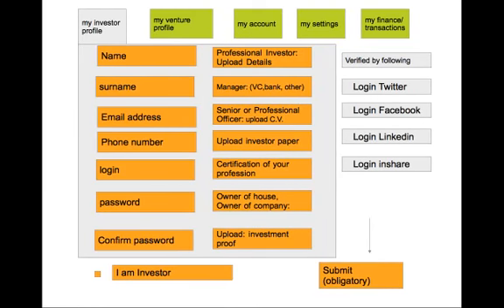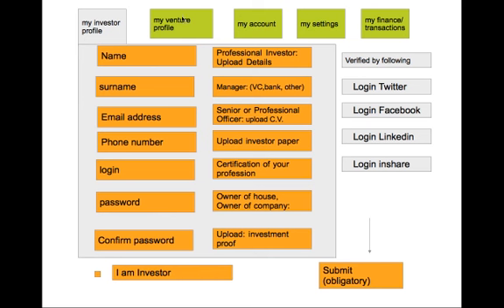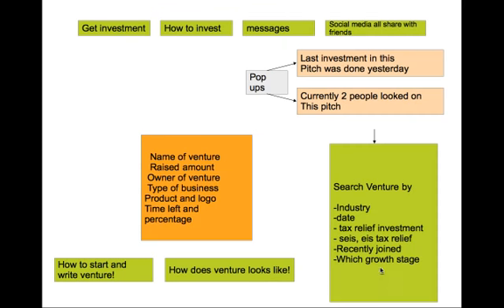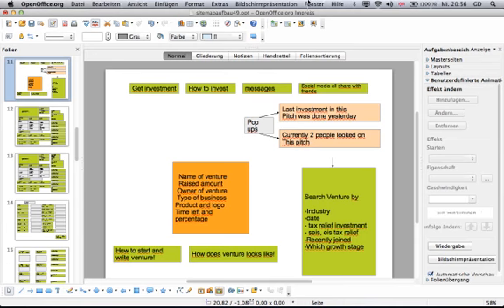databasedata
database enabled for cf platform